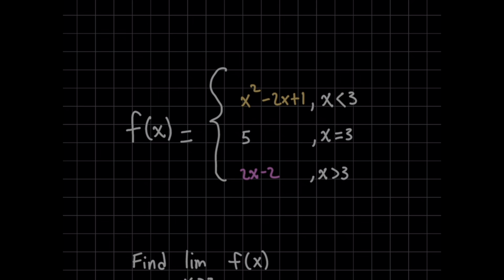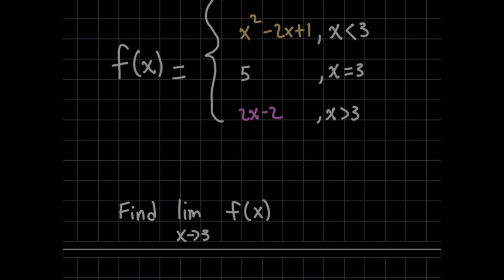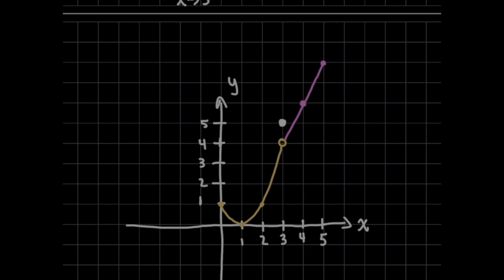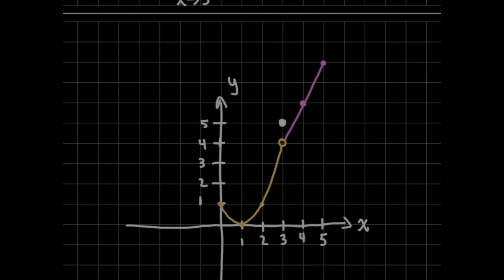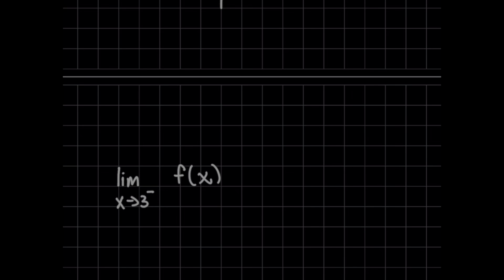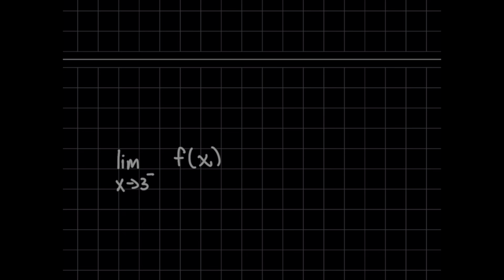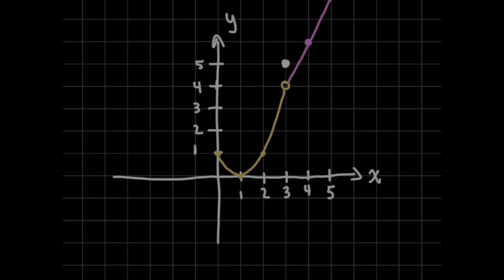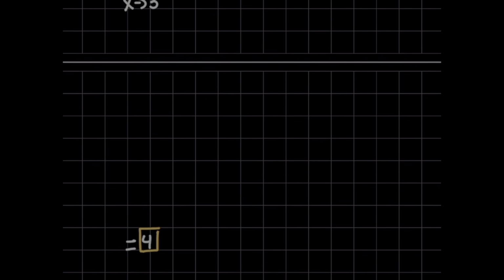Piecewise Limits: Don’t Fall For THIS TRAP!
Are you struggling with limits of piecewise functions? You're not alone. This problem is designed to trick you by including an isolated point that makes the answer seem different than it is. In this video, I'll walk you through a clear, step-by-step solution to a classic calculus problem so you can make sure you never get it wrong on an exam again.

We'll use both a visual, graphical approach and a formal calculation of one-sided limits to prove why the limit's value is determined by the function's behavior, not by a single point's definition. We'll find the left-hand limit and the right-hand limit, and see how they tell us the real answer, ignoring the "trick" point at x=3.

0:00 - The Tricky Limit Problem

0:18 - Identifying the "Trick" in the Function

0:53 - Meet Dave (Host Introduction)

1:04 - Visualizing the Problem Graphically

1:51 - Understanding the Definition of a Limit

2:07 - Finding the Left-Hand Limit

3:58 - Finding the Right-Hand Limit

4:42 - The Final Conclusion: Limit is Behavior

5:28 - Next Limit Problem to Try!